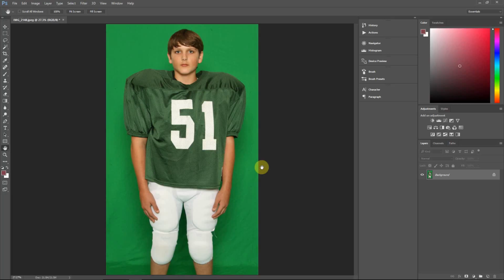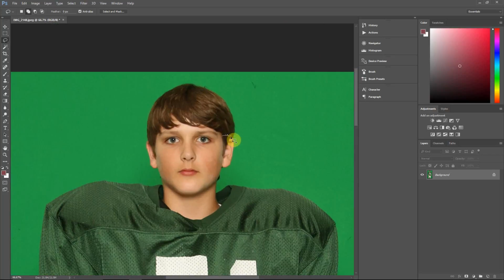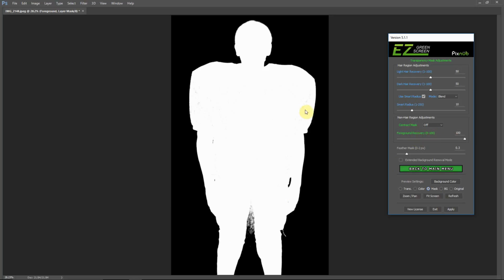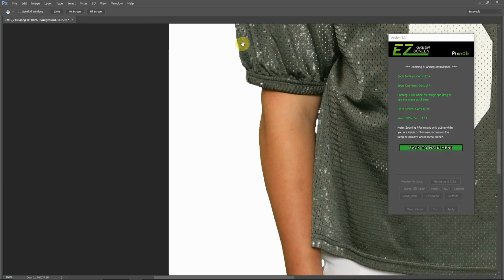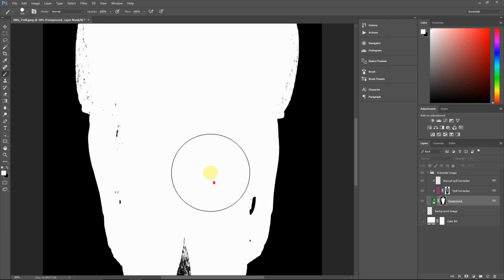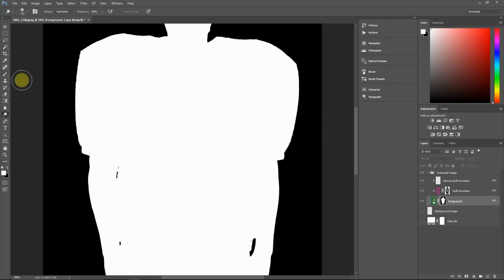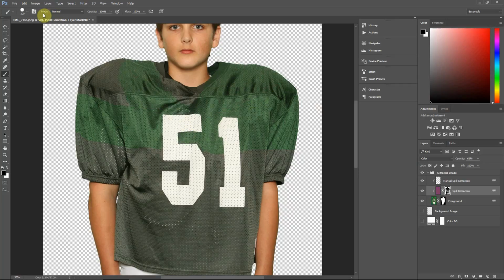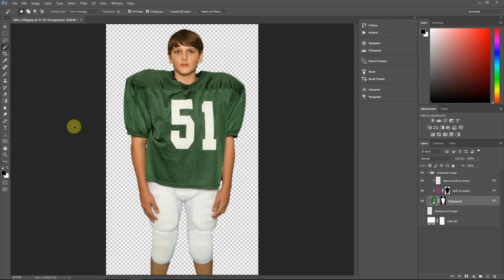EZ Green Screen 5 - Green Jersey Extraction Method 2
Part 2 - Extraction tutorial with EZ Green Screen plugin and a green jersey.